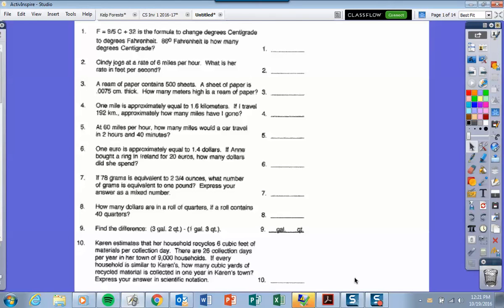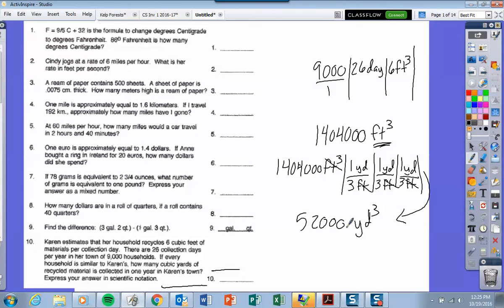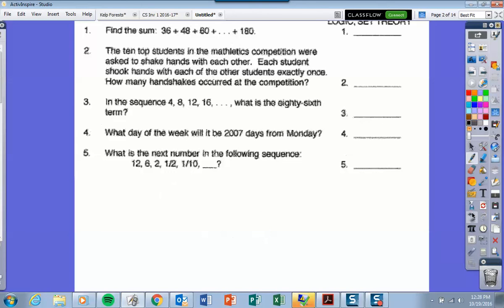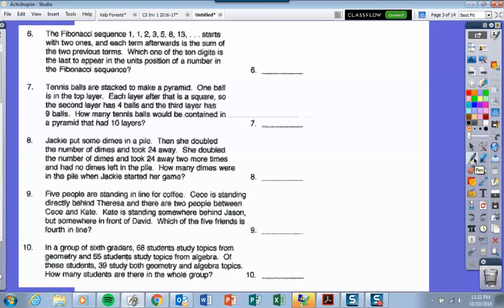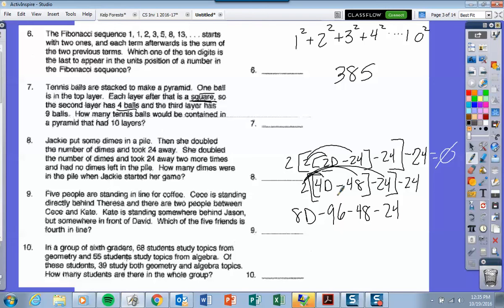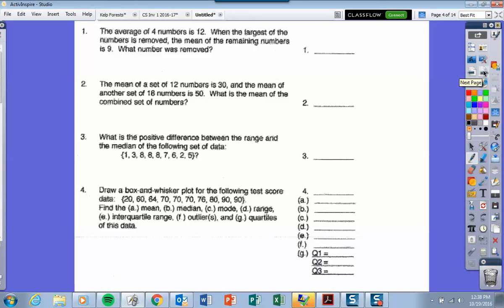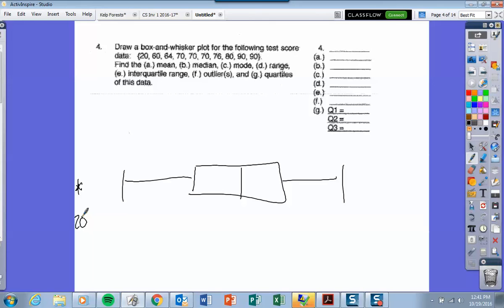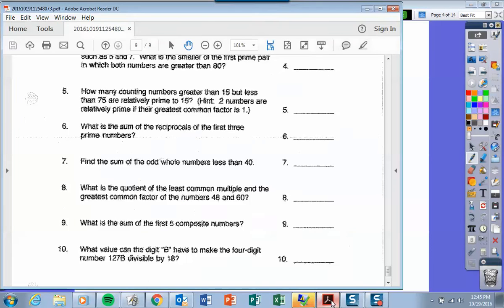Mathletics Packet 1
Mathletics